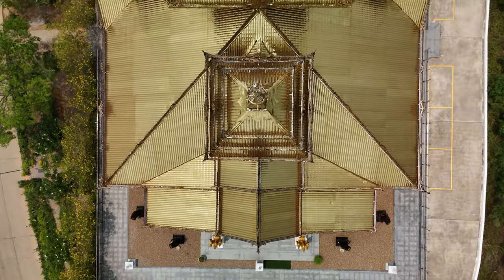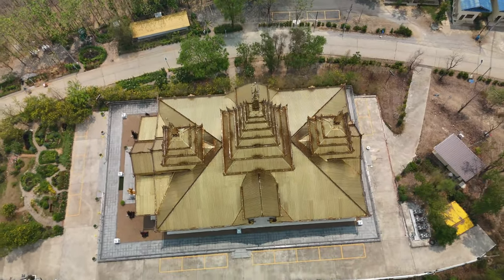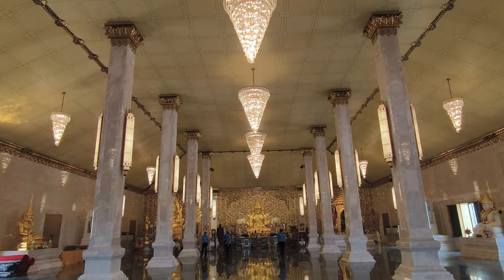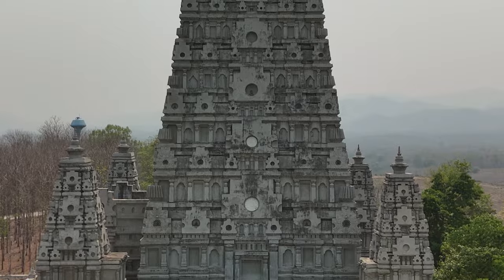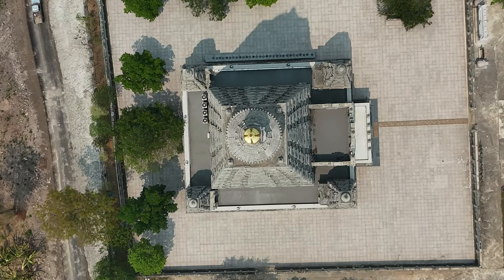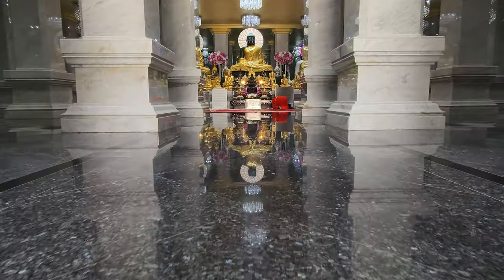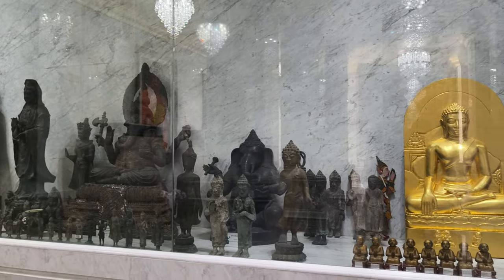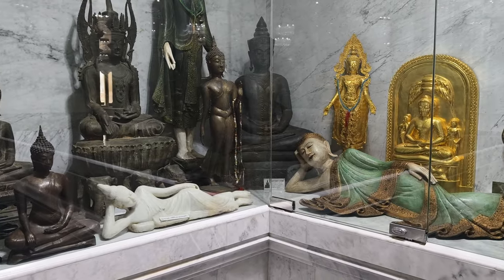Amazing Bodh Gaya Replica In Thailand: Full-size Wonder!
Wat Chong Kham Phra Aram Luang is a historic and culturally significant royal monastery located in Lampang Province, Thailand. Known for its unique architectural style blending Shan and Burmese influences, the temple holds the distinction of being the oldest temple in Lampang.
According to historical accounts, this temple is believed to have been established by a Shan noble or baron who was granted a concession of forest land in Lampang Province. The purpose of this land grant was likely for the construction of the monastery and its surroundings dedicated to the worship of the Buddha.
Phra Maha Chedi Bodh Gaya is a meticulously constructed replica of the Great Buddha Gaya Pagoda in Varanasi, India. This impressive structure is made from brownish-gray sandstone and stands at approximately 53 meters high. Its design features a square base with a pointed peak, reminiscent of a traditional pagoda.
The construction of Phra Maha Chedi Bodh Gaya was an extensive project that spanned three years, covering both the interior and exterior elements of the pagoda. The meticulous craftsmanship reflects the dedication to creating an authentic replica of the original Bodh Gaya Pagoda, one of the most sacred sites in Buddhism where Prince Siddhartha attained enlightenment over 2,500 years ago.
Inside the pagoda, there are three primary Buddha statues for worship, all depicted in the posture of Maravichai, which represents the Buddha's victory over the demon Mara. The central Buddha statue, known as Phra Buddha Metta, serves as the main focal point of devotion.
Additionally, the pagoda houses a glass cabinet that displays a variety of Buddha statues in different poses. These statues have been offered by devotees as a form of merit-making and reverence. Each pose represents a different aspect or story from the life of the Buddha, allowing worshippers to connect with the diverse teachings and moments of the Buddha's journey to enlightenment.